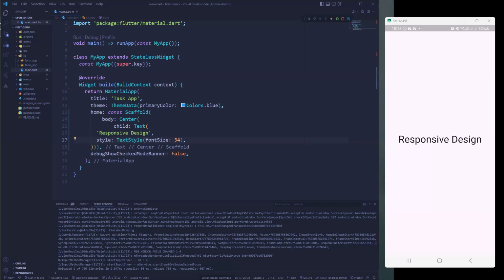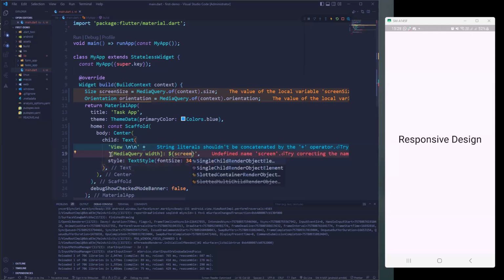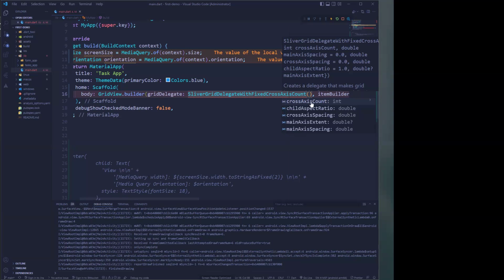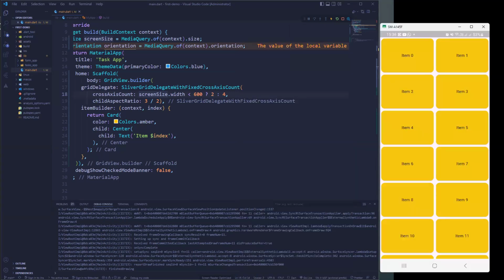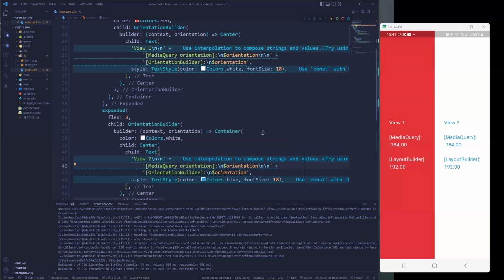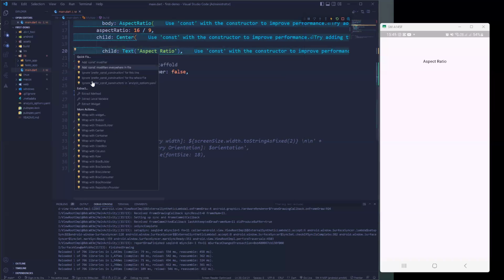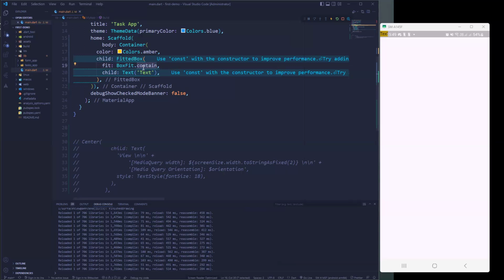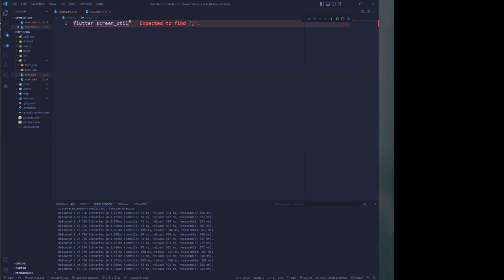KodeCamp 4.0 Intermediate Flutter Class 10